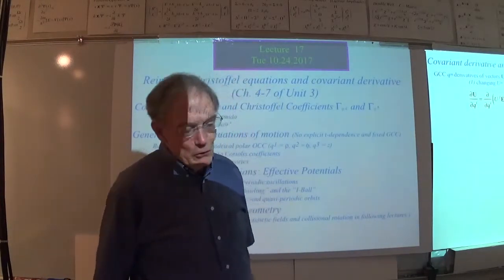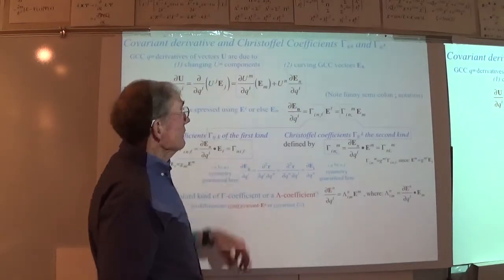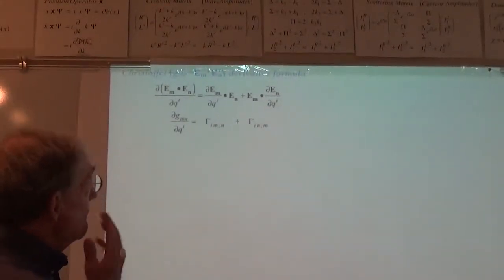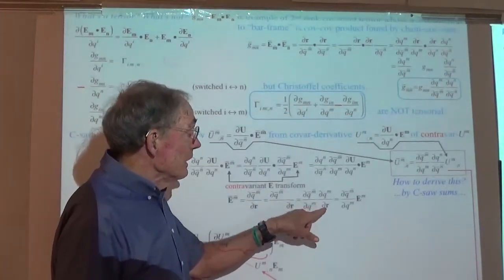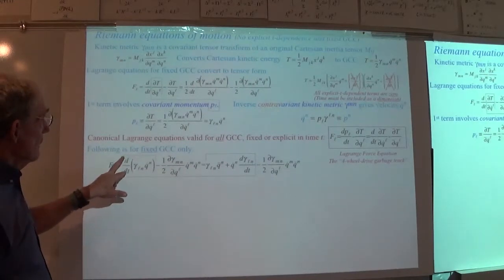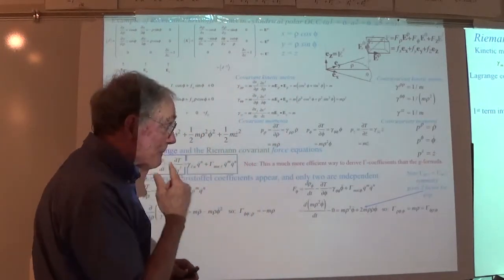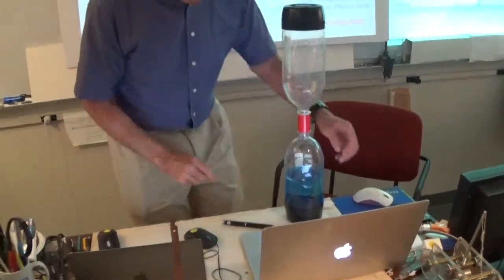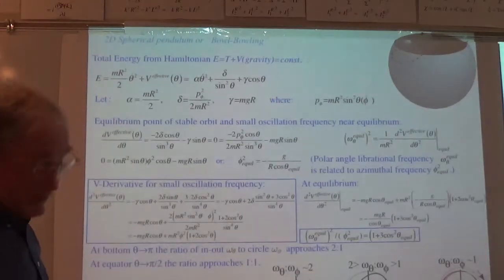Classical Mechanics with a Bang! (2017 Fall) - Lecture #17